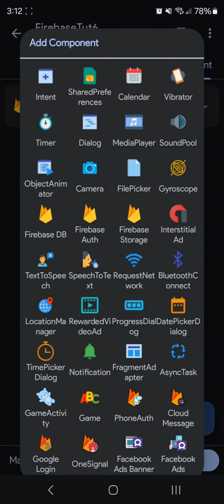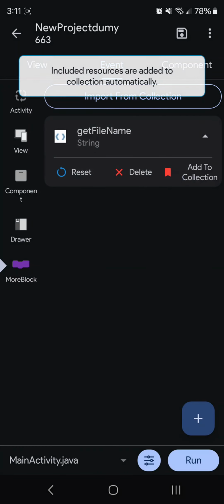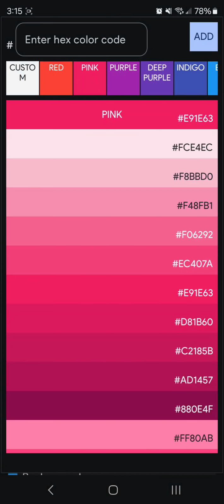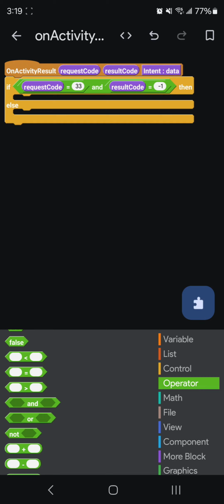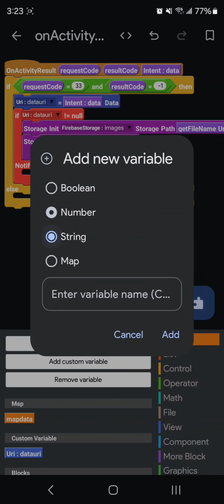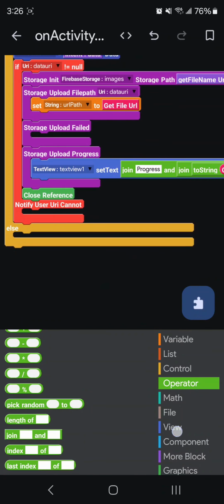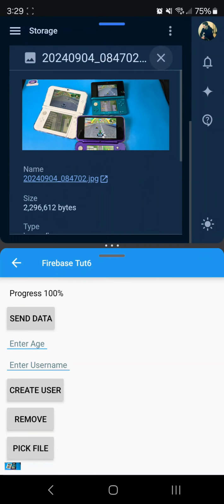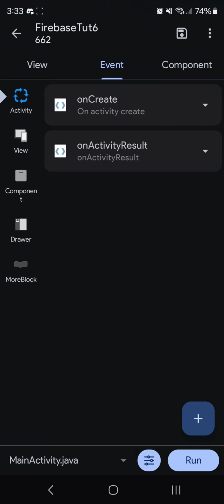Firebase Storage How To Guide With Sketchware Pro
Welcome to Droidly Codes my name is MisterDNEH & I'll be your teacher of Android development using Sketchware or Android Studio!  Today we're going to learn how to setup and use Firebase Storage utilizing some custom blocks, picking specific files, using MoreBlocks and more.